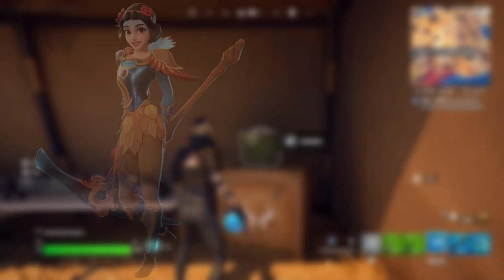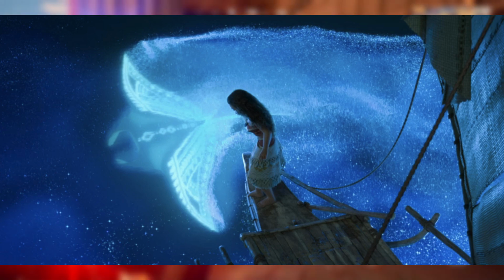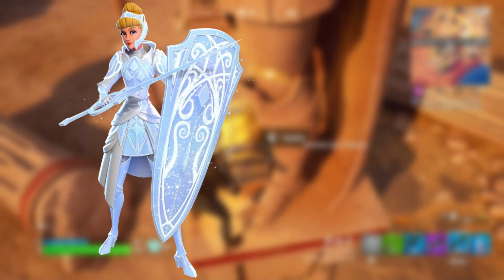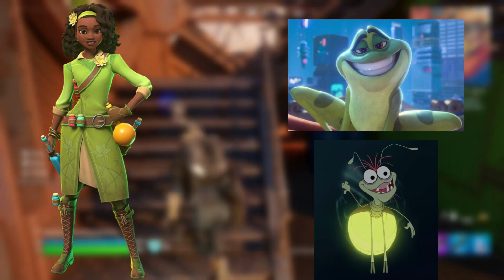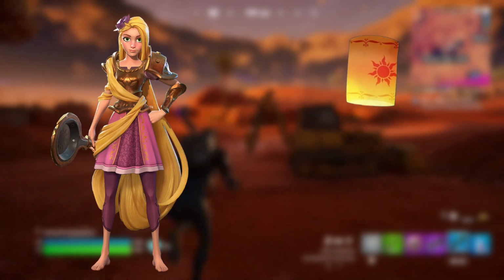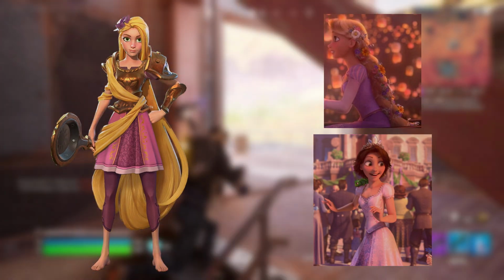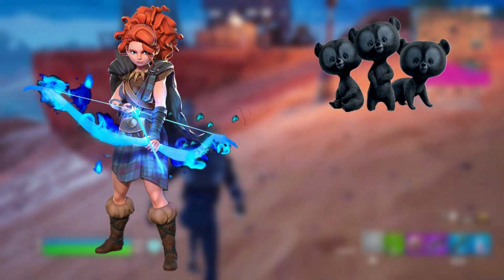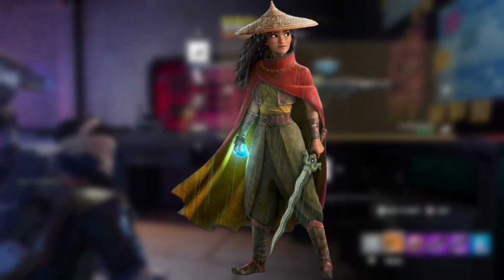How I'd handle the Disney Princesses in Fortnite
Follow me, Hang with me, Chat with me and if you're up for it Tip me at the following links!